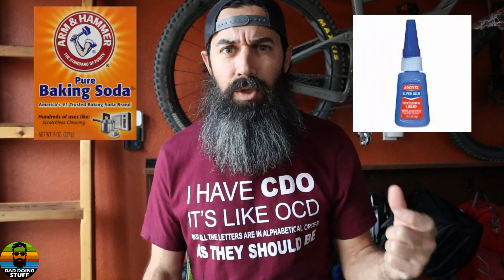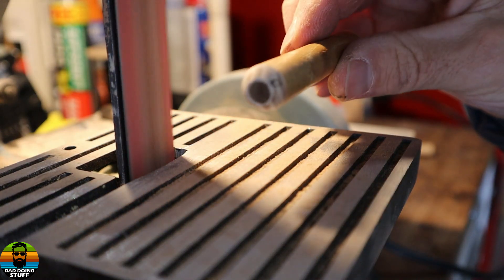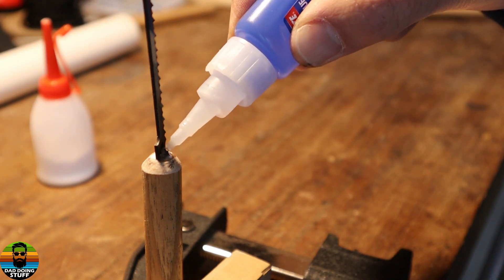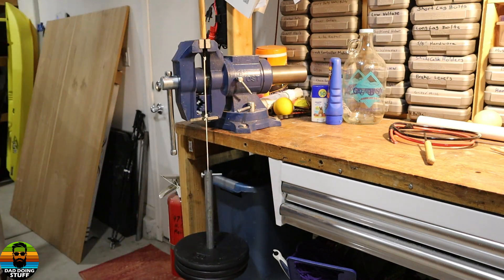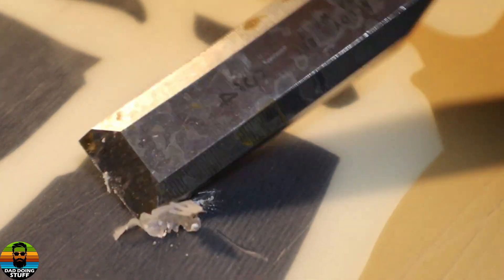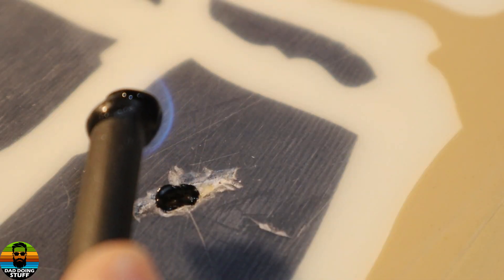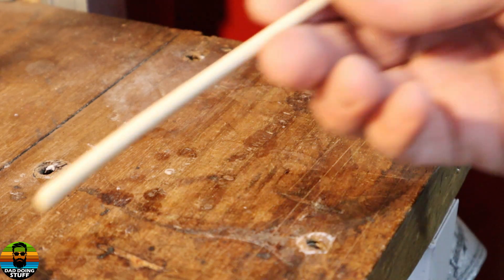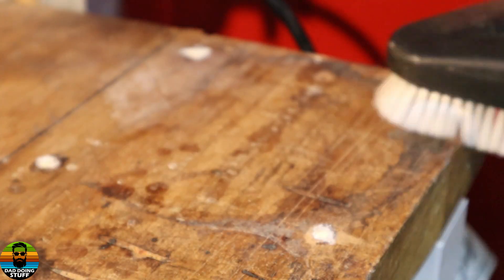Why Super Glue is BETTER than Epoxy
I'm testing @loctiteNA  superglue +  @ARMandHAMMERBakingSoda  (Arm and Hammer) to create a mega glue!  Does it actually work?

Loctite liquid super glue